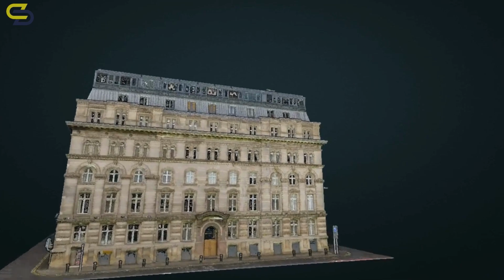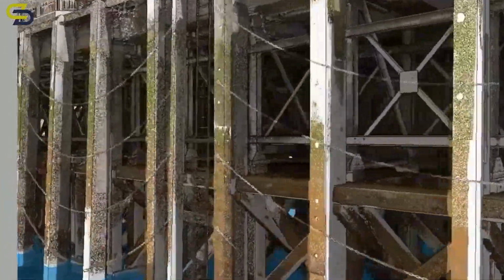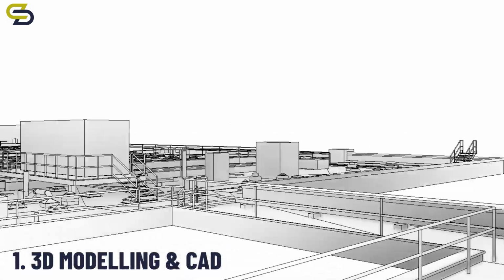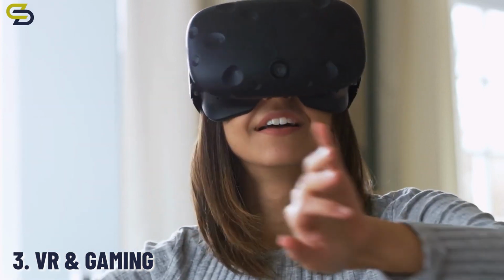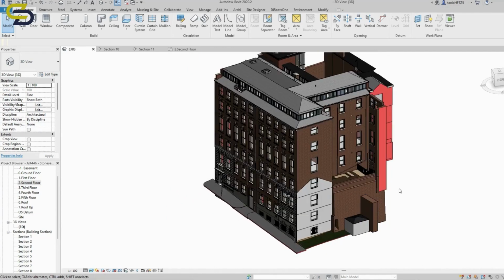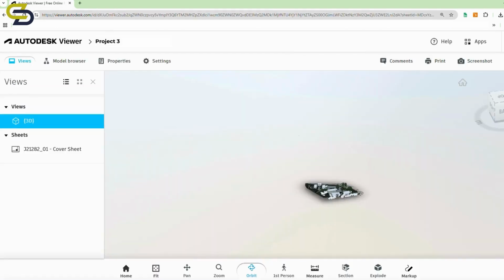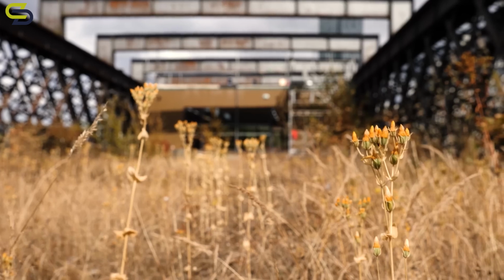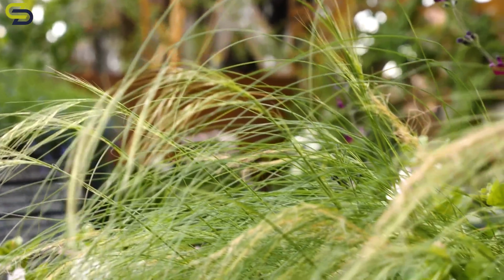What Is A Point Cloud Anyway?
Are you curious about point clouds and their role in 3D modelling, computer-aided design (CAD), and geographic information systems (GIS)?

In this video, we'll demystify the concept of point clouds, exploring what they are, how they're created, and their applications in various industries.

00:00 Introduction
01:35 How Are Point Clouds Created?
02:11 Type of Point Clouds
03:08 Where Are Point Clouds Used?
04:17 Do You Need Expensive Software?
06:00 Castlefield Viaduct (Case Study)
07:27 What Is A Point Cloud Anyway?

From 3D scanning and LiDAR technology to data analysis and visualization, we'll cover the basics of point clouds and their significance in modern technology. Whether you're a student, researcher, or professional, this video is perfect for anyone looking to understand the fundamentals of point clouds and their real-world applications. So, let's dive in and discover what a point cloud is and how it's changing the way we work with 3D data!